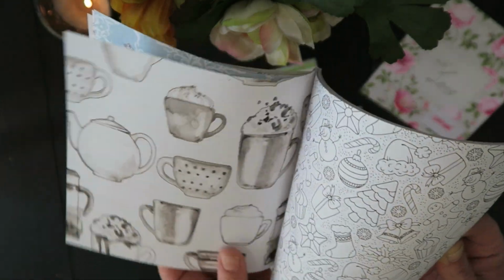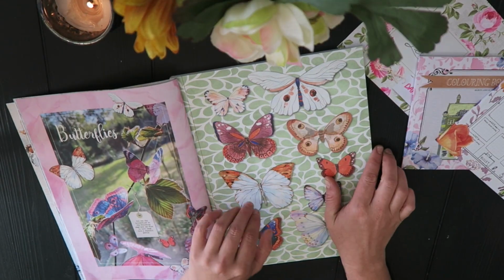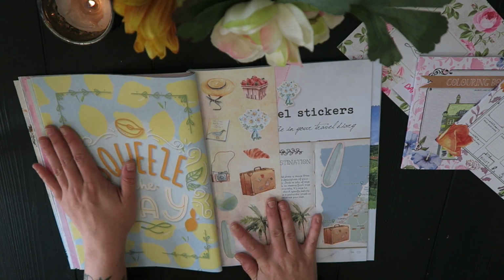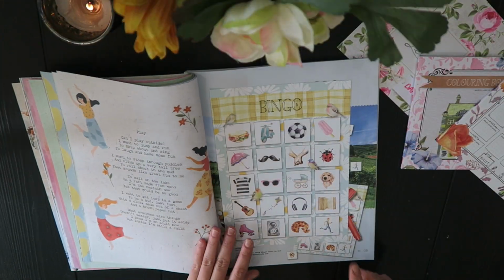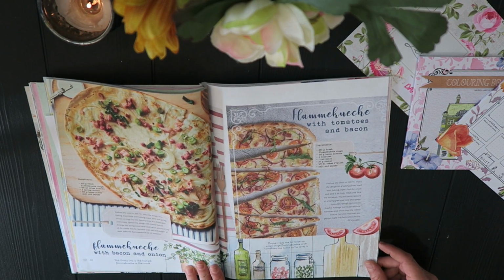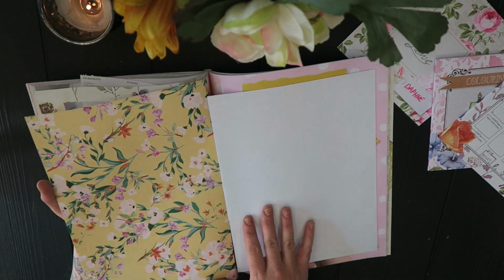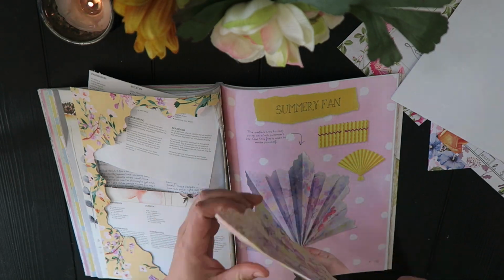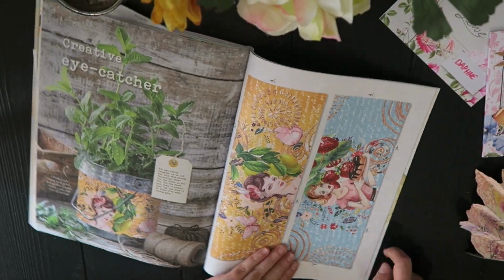Daphne's Diary #5 2022 ✨ LittleCreativeLife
amazon favorites